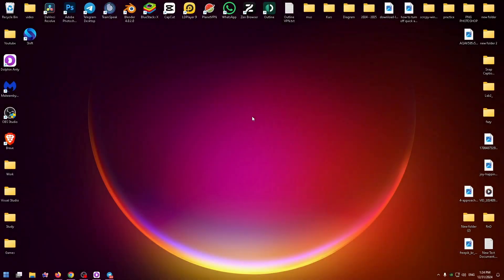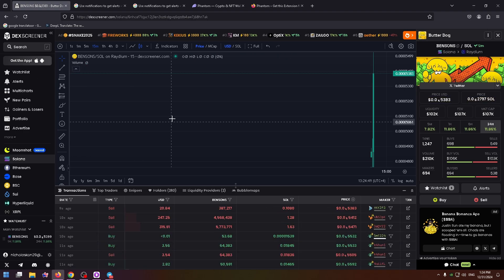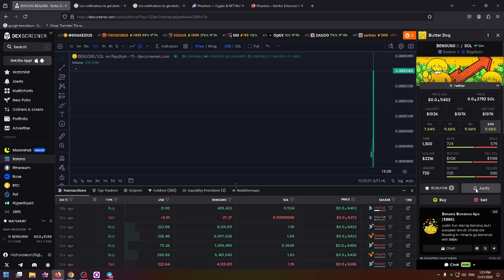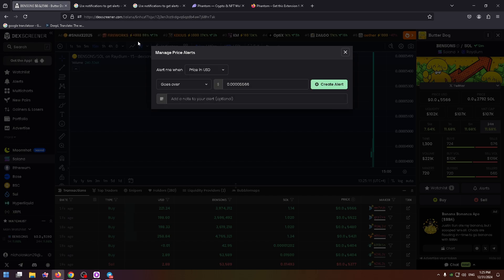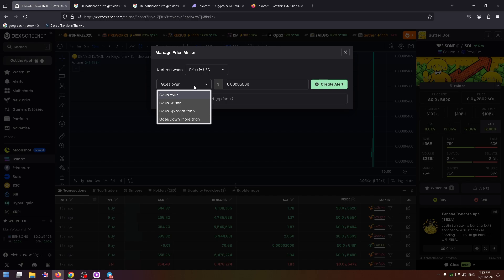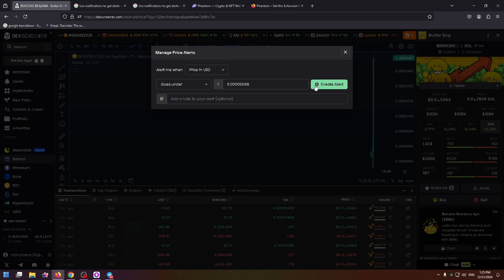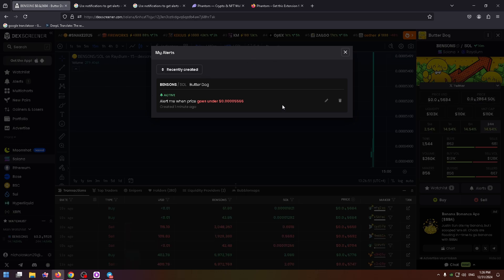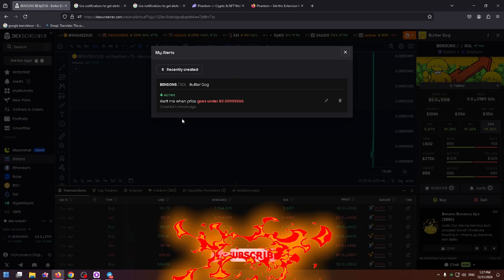How To Create Alert On Dexscreener | How To Set Alert On Dex Screener